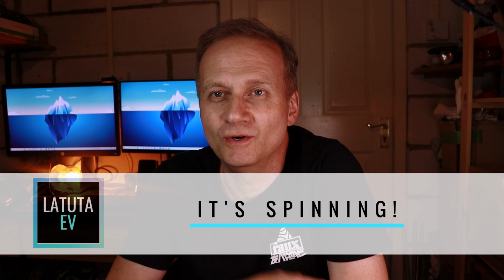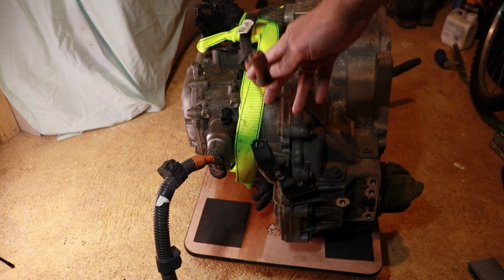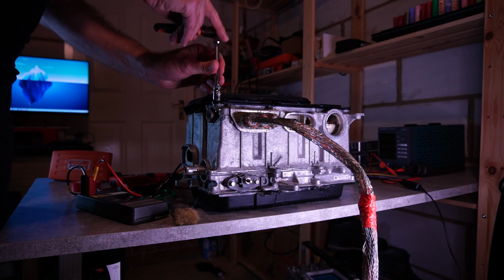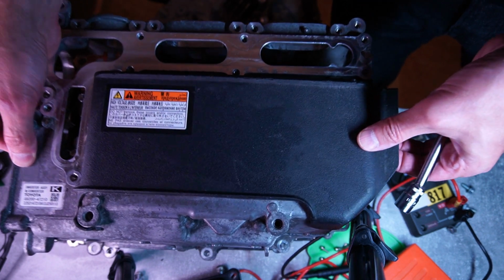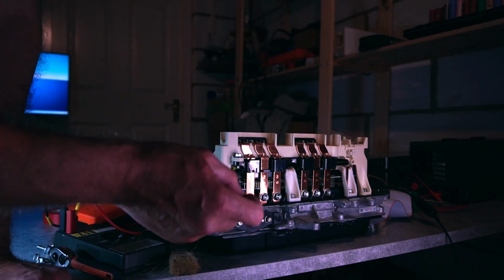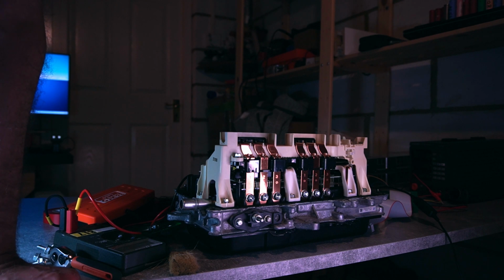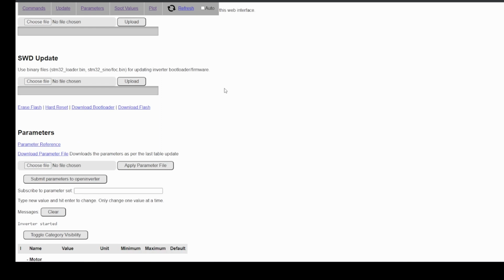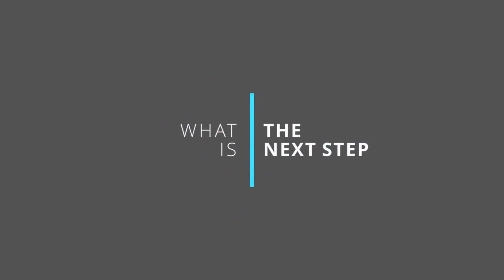Success DIY EV Toyota Prius Ep 10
I have found the reason why the motor was not working last time and In this video I am explaining what was the reason it was not spinning

Chapters

00:00 It is spinning
00:45 What went wrong last time
02:10 Correcting the problem
04:10 Starting the motor
04:57 What is the next step